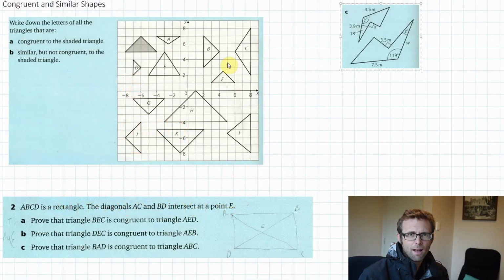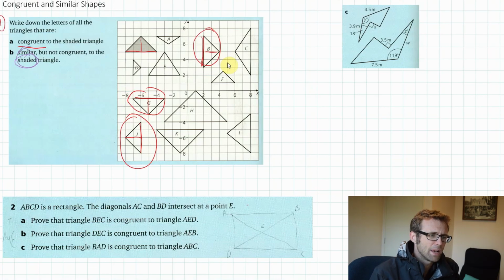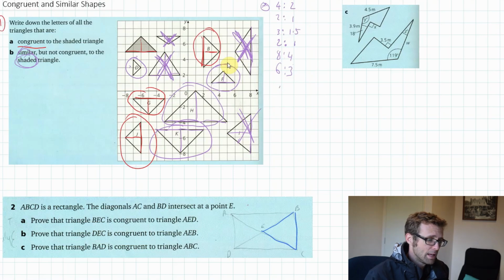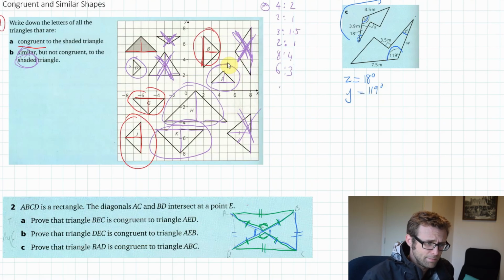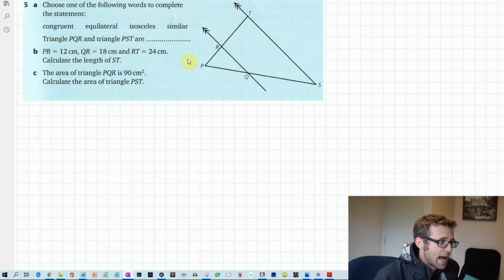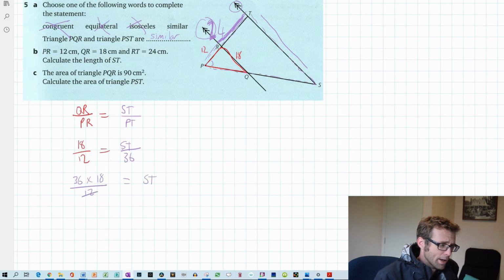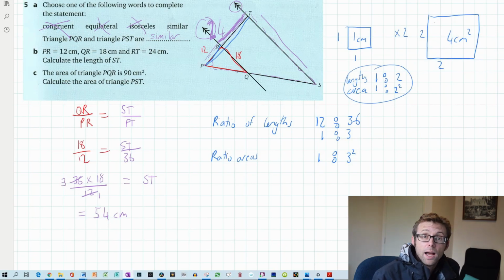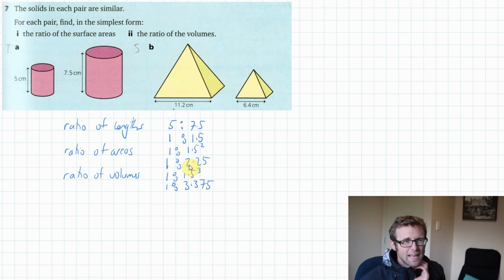IGCSE 15.3 Geometry - Congruent and Similar Shapes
An introduction to congruent and similar shapes. We also use ratios to find unknown lengths, surface areas and volumes of similar shapes.